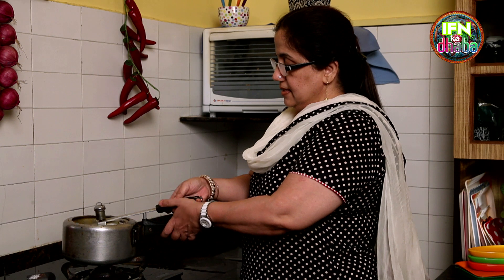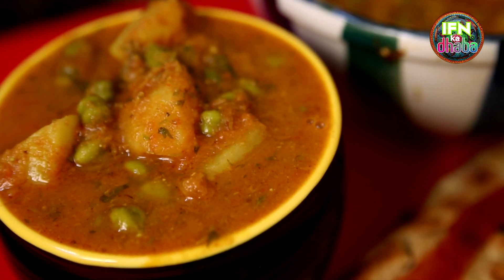Choliya Aloo Gravy (Split Pea And Potato Gravy) By Seema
It is difficult to count the number of culinary experiments that have taken place around Chole and Aloo-two of India's most loved ingredients. The Chole Aloo gravy by Seema is one of the tastiest among them. And guess what? It is simple to make as well.

Ingredients:
Puree of 2 small onions and 3 large tomatoes
1 large potato diced
200g of choliya
2 tbsp of coriander
2 ladles of curd
2 tbsp of garlic-ginger paste
1 tsp coriander powder
1 tsp salt
1 tsp chilli powder
¼ tsp haldi (turmeric powder)
1 tsp jeera (cumin seeds)
1 tsp garam masala powder
2 green chillies, chopped
2 tbsp of oil
2 cups of water